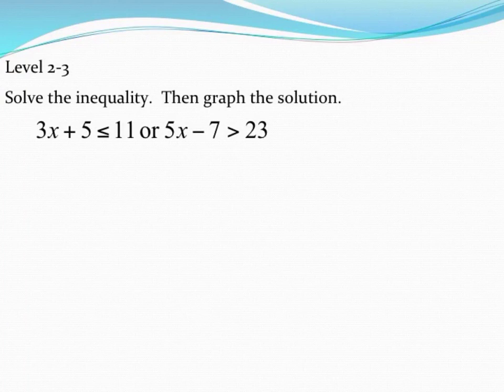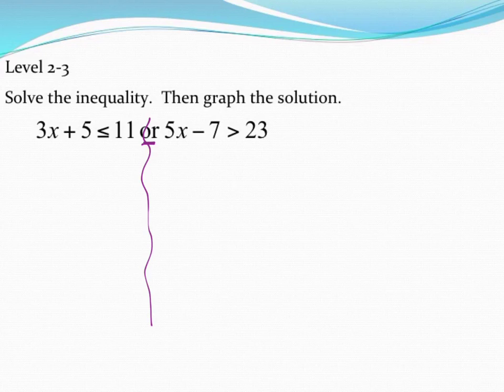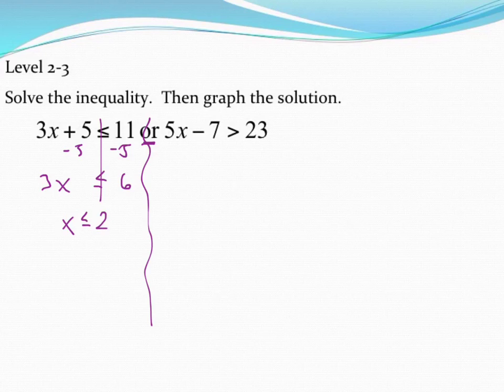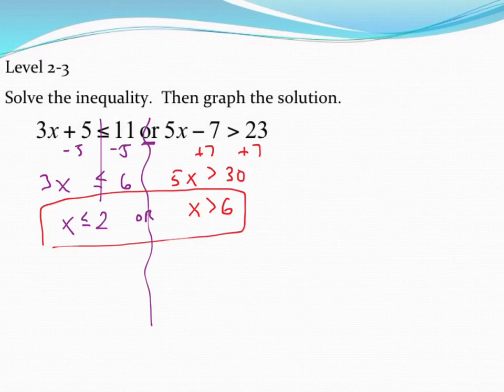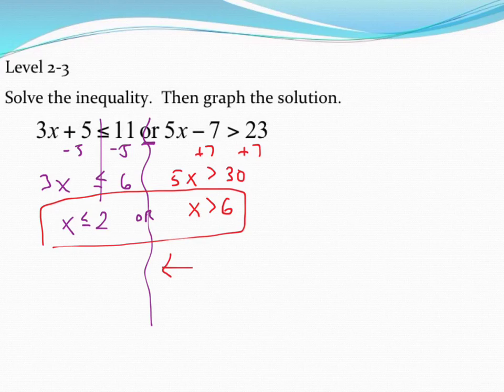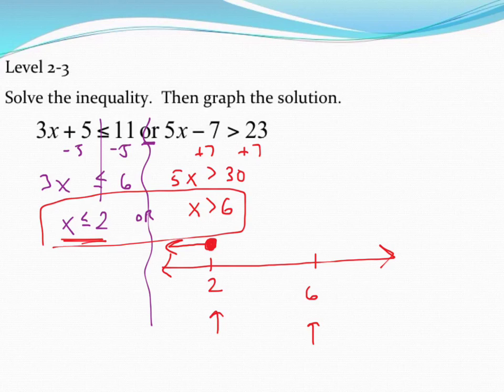Solving Compound Inequalities (Or)